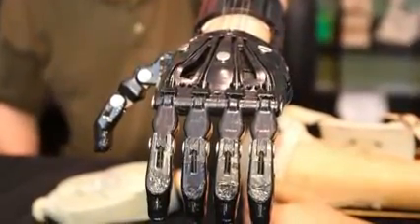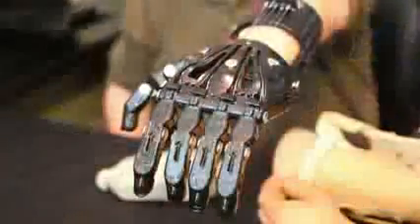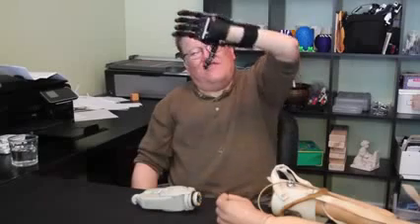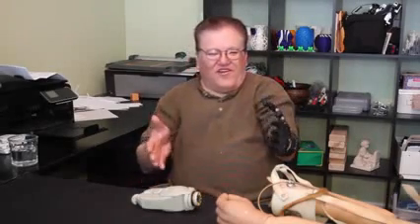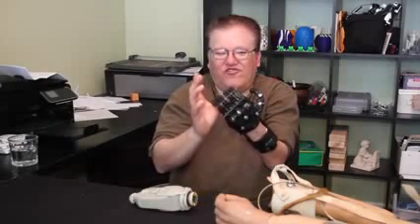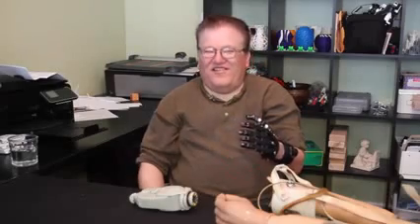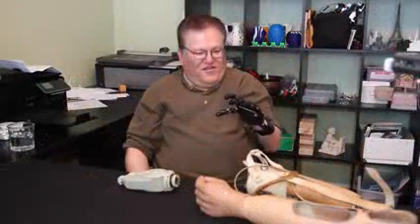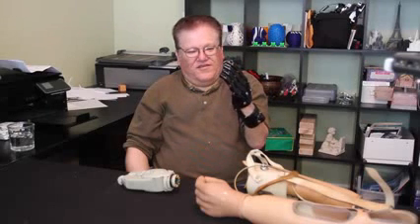Prothèse de main grâce à une imprimante 3D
Monsieur Delgado est handicapé de l'avant-bras gauche. Il a préféré remplacer son modèle High Tech à 40.000 dollars par sa nouvelle prothèse à 50 dollars fabriquée à l'aide d'une imprimante 3D.
Imprimer en 3D une prothèse peut être la solution économique à toutes personnes qui en a besoin.
Des modèles libres d'accès sont disponibles sur le web.